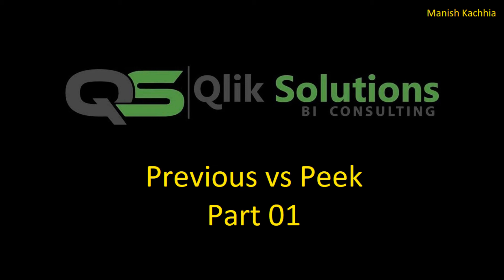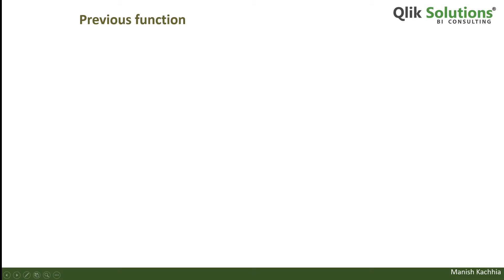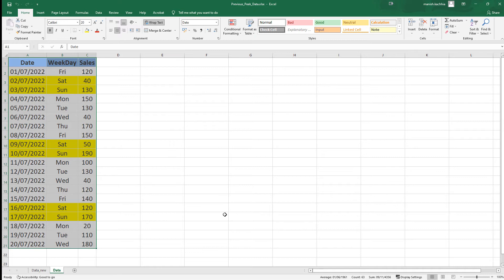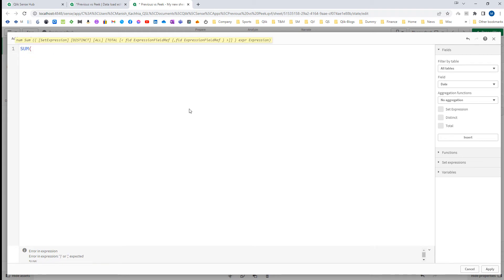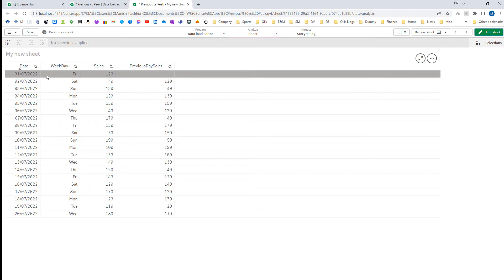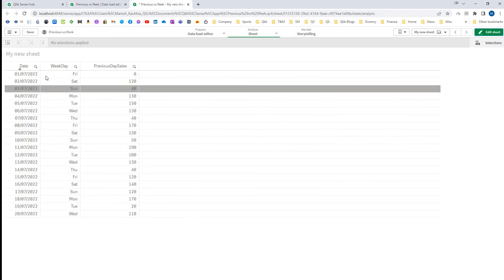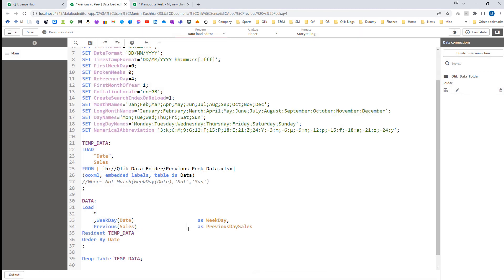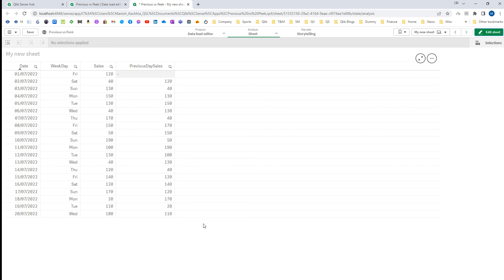Qlik - 050: Inter-record functions in Qlik : Previous vs Peek - Part 01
1) Introduction of Inter-record functions (00:00:01 – 00:01:10)
2) Syntax of Previous() function (00:01:11 – 00:02:05)
3) Previous() function at front end (00:02:06 – 00:03-40)
4) Previous() function at back end (00:03:41 – 00:04:45)
5) Replace first row of Previous() with 0 (00:04:46 – 00:05:10)
6) Previous() with Input/Output table example (00:05:11 – 00:08:30)
7) Nested Previous() (00:08:31 – 00:09:58)
8) Previous() function with Order by clause (00:09:59 – 00:14:00)
9) Previous() function with Preceding Load (00:14:01 – 00:15:26)

If you want to read on Previous function from Qlik Help

If you want to read on Peek function from Qlik Help